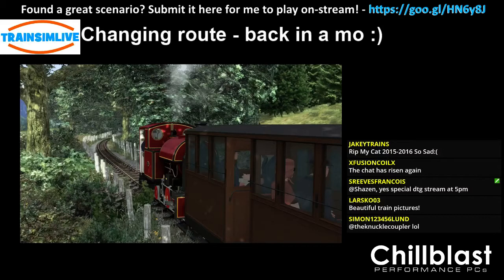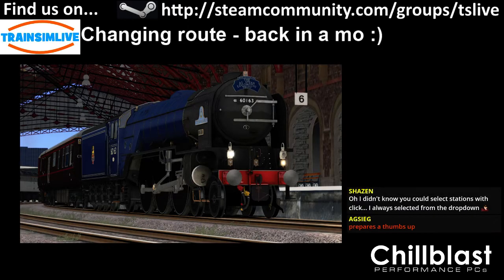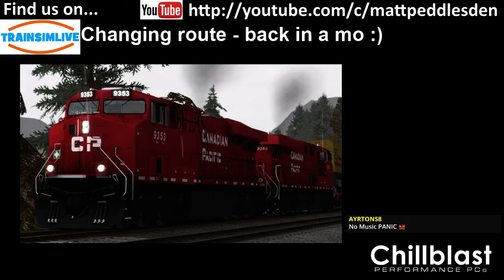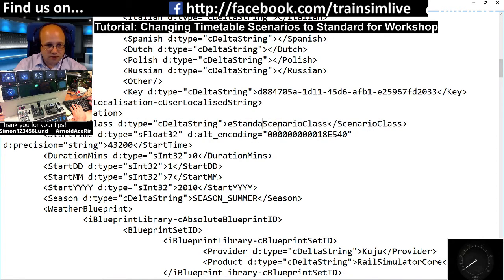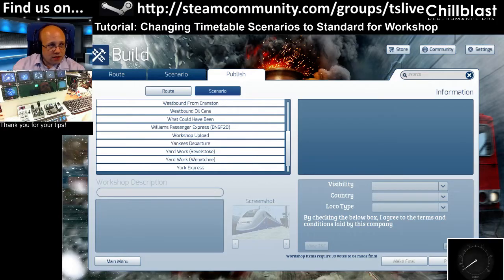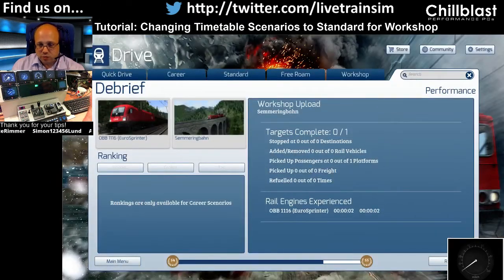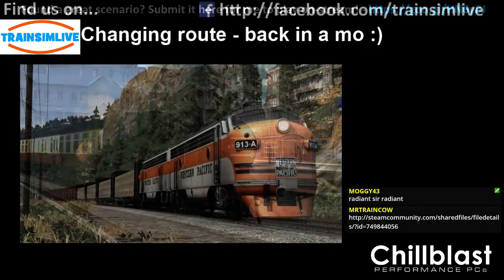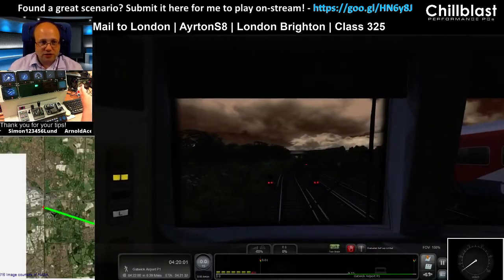Train Simulator - Changing Timetable scenarios to Standard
If you have ever tried to upload a scenario to Workshop and it doesn't appear in the list of scenarios it's almost certainly because you created a scenario of type "timetable" - which doesn't work with Workshop.

In 99% of cases people don't really mean to use this option, they just think that (not unreasonable!) if they want their scenario to have timed stops (aka, a timetable) then this is what's needed - but in reality, standard OR career can both happily do this.

Timetable mode is a bit of a relic and it just can't be removed now its in the product - what it does allow you to do is to make a scenario where they are all AI trains and then allow the player to click on any of them to drive them... however... whether that will actually work in a given situation is debateable and given they're all AI trains you're also limited to only things AI can do (so basically no shunting).  There's a reason DTG don't use them :)

The good news is that you can easily convert your scenario from Timetable to Standard and it should just work perfectly the same - and then be compatible with Steam Workshop, which is what I show you how to do in this video.